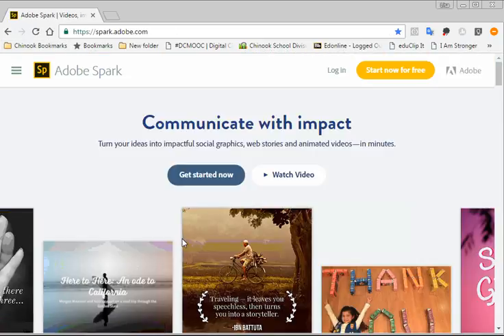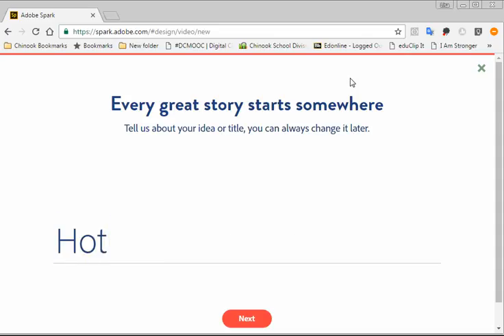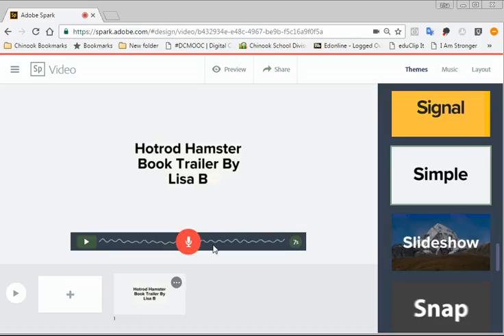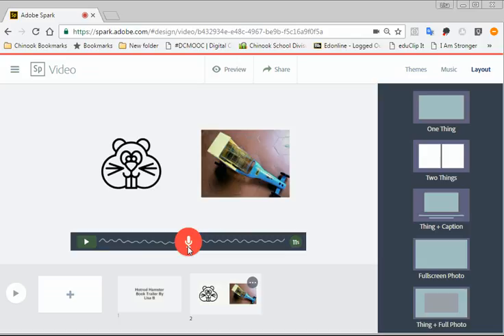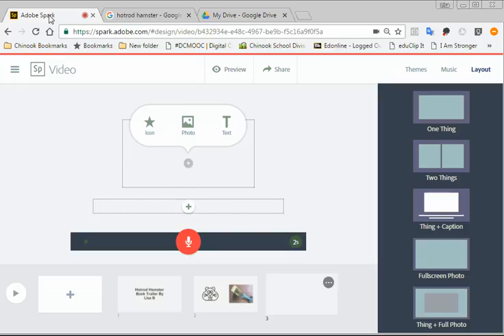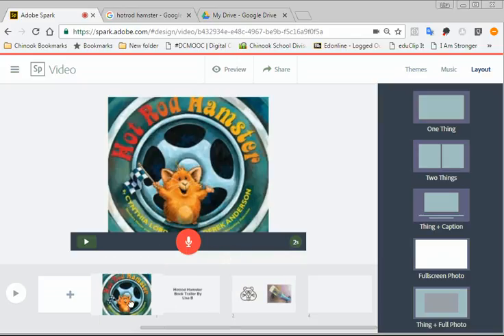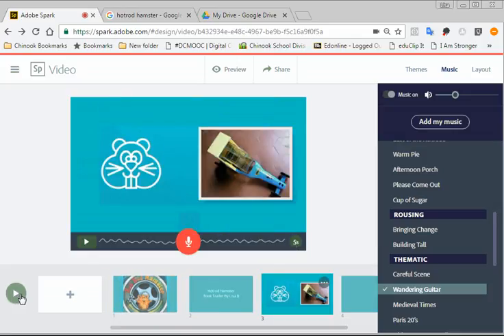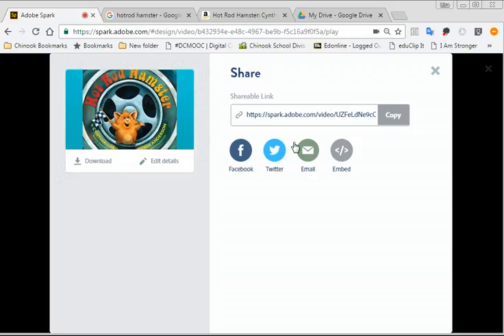Using Adobe Spark Video for a Book Trailer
Video demonstrating adobe spark for a book trailer.